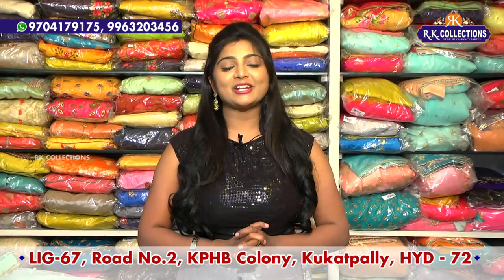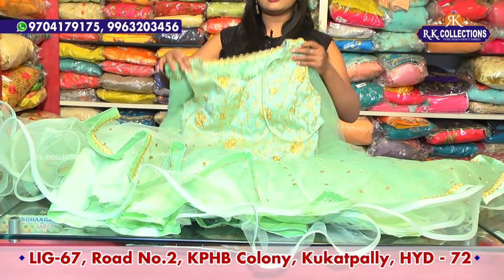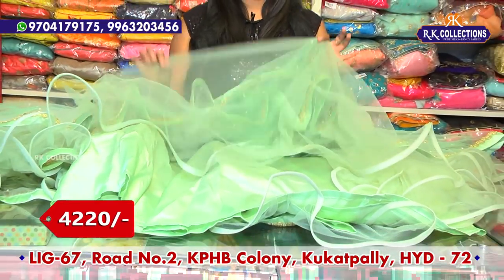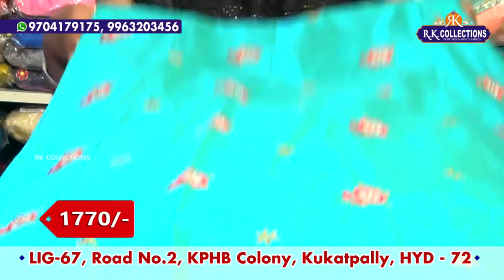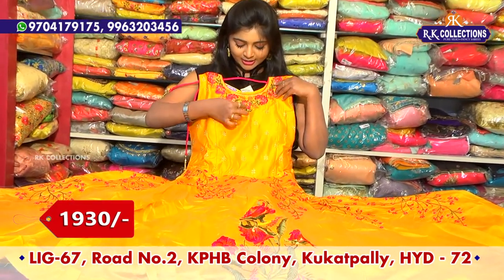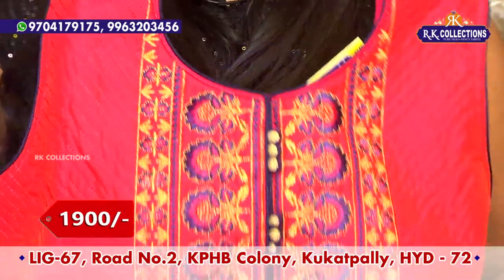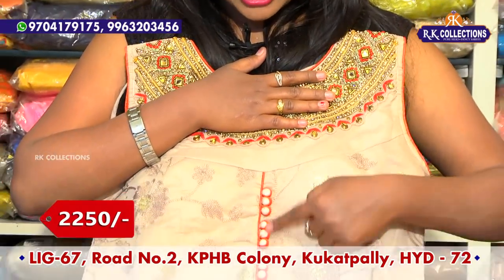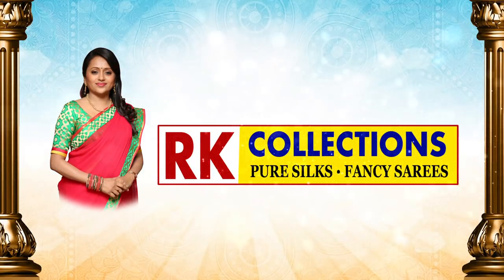Beautiful Dresses for Girls 2019 I Party Wear I Epi 095 I RK Collections I 9704179175, 9963203456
Beautiful Dresses for Girls 2019

Pure Banarasi Light Weith Pattu Sarees

Please Visit :
R.K. Collectons

R.K. Selections

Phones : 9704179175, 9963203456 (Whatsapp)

Saree Wholesalers, Saree Retailers, Roll Press Services,
Uppada Pattu Saree Wholesalers, Pochampally Silk Saree Wholesalers, Uppada Silk Saree Wholesalers, Handloom Saree Wholesalers, Khadi Silk Saree Wholesalers, Kalamkari Saree Wholesalers, Silk Saree Wholesalers, Saree Pattu,
Gadwal Saree Wholesalers, Saree Kanchi, Saree Pochampali,